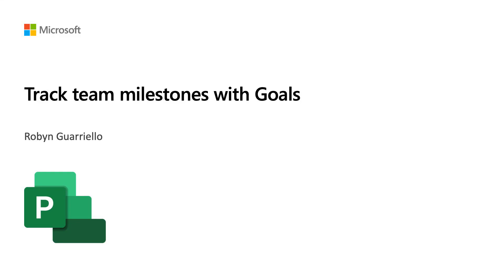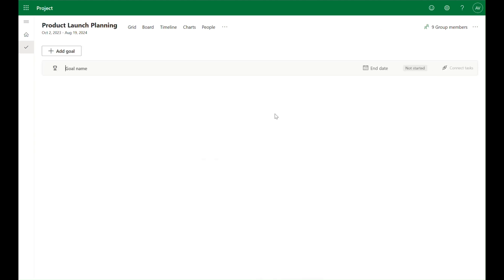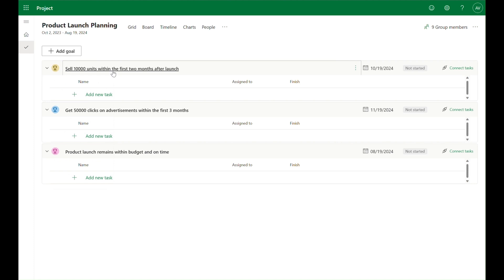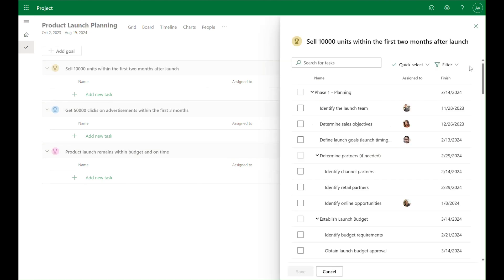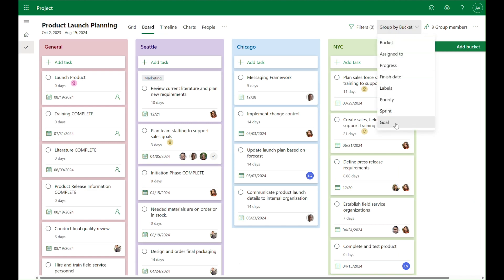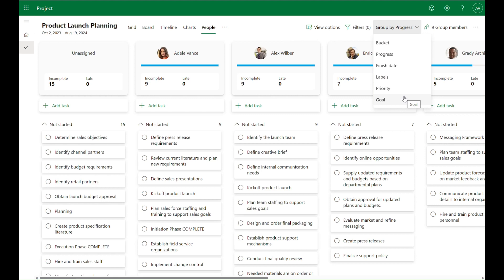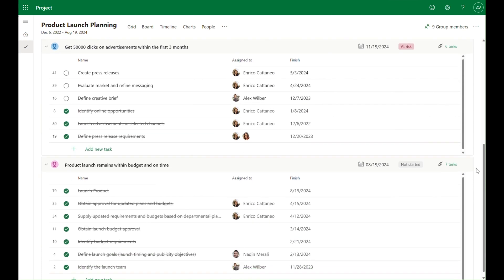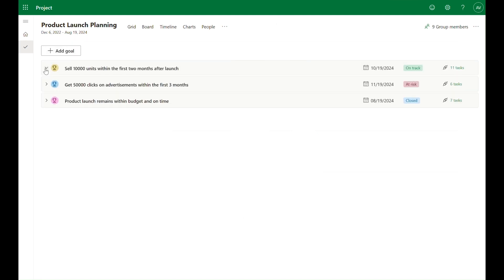Track team milestones with Goals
Learn how you can use Goals in Project to better drive alignment with your team and stakeholders.